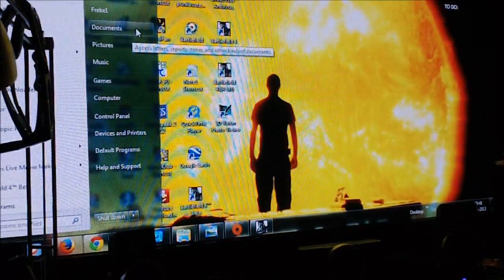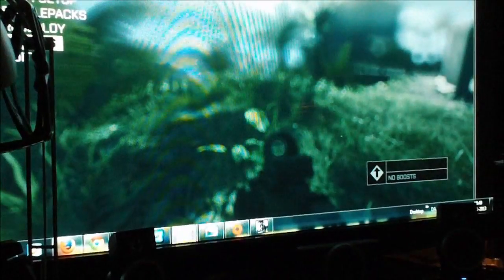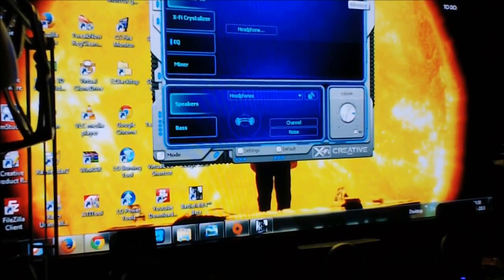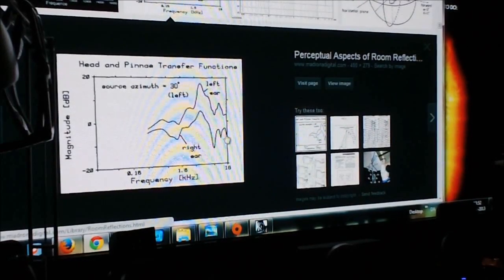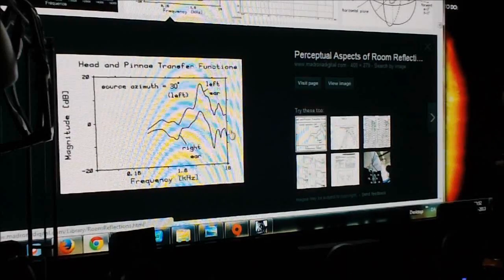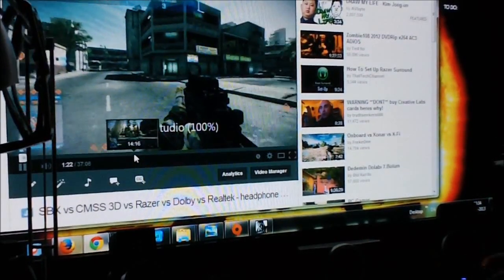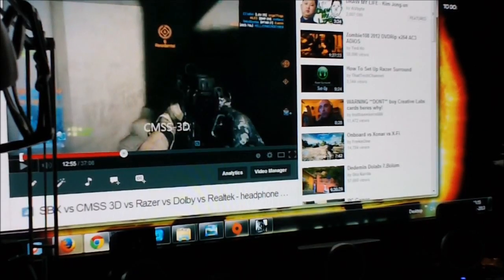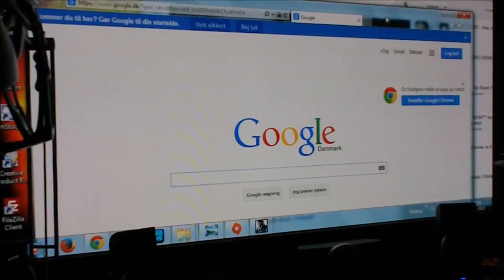Setting up virtual surround sound for standard headphones (PC)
How to get virtual surround sound for standard headphones in games and why it works. Personally I can't play games without it.